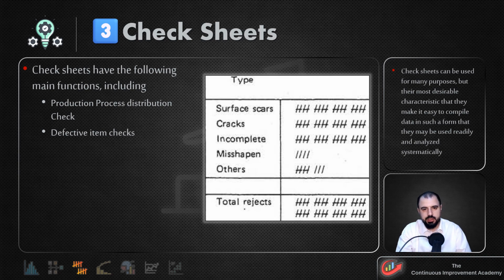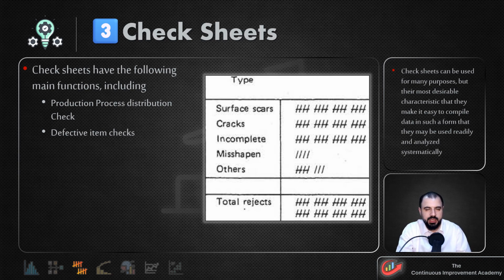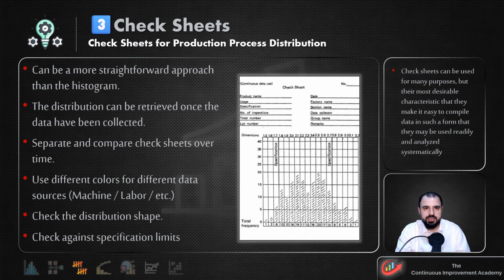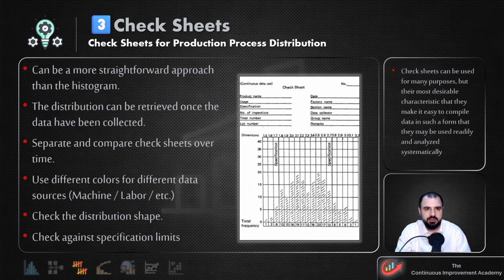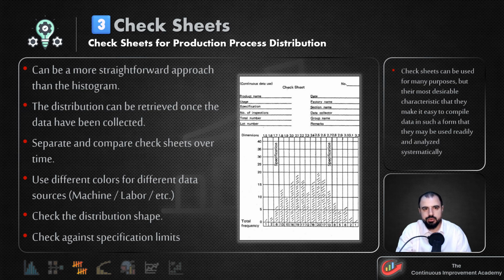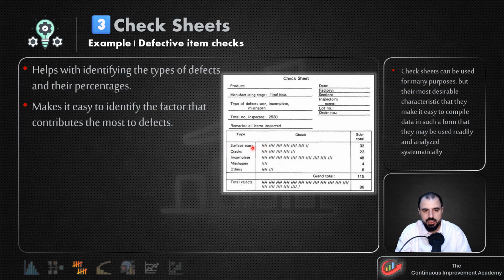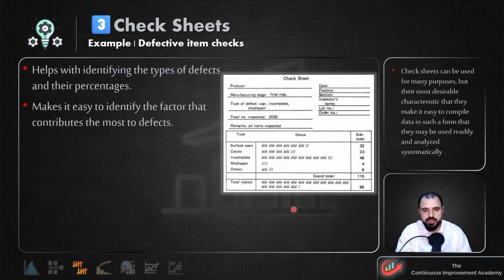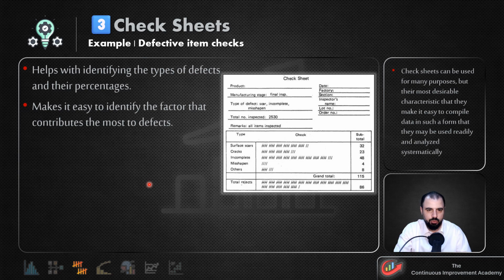Problem Solving | Tool 3️⃣| Check Sheets